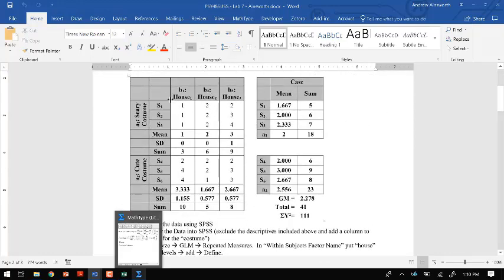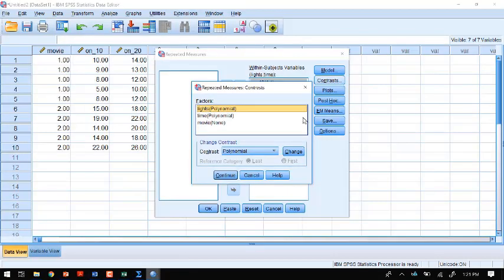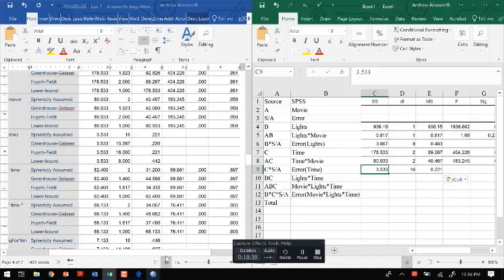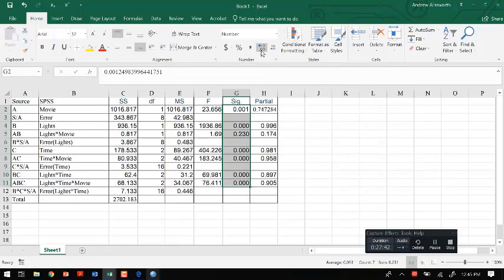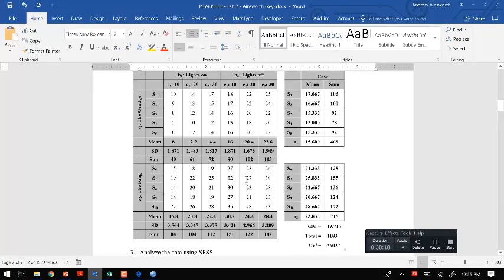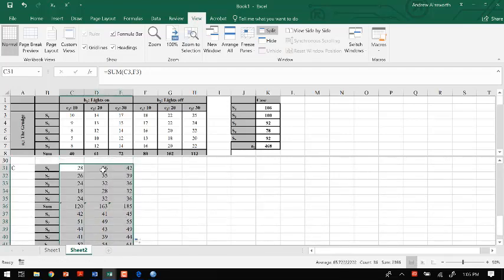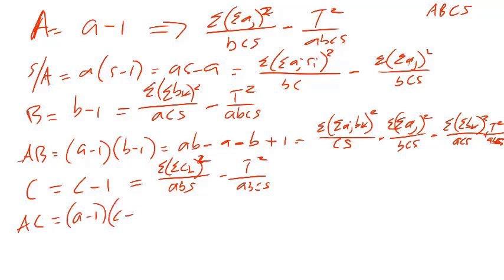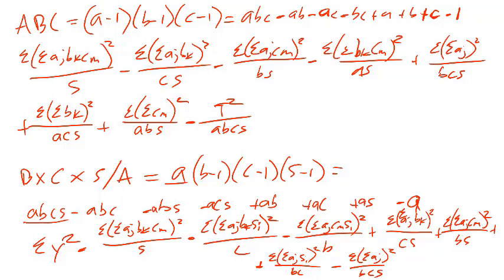Lab7 Mixed ANOVA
Mixed ANOVA Lab for Psy485USS at CSUN